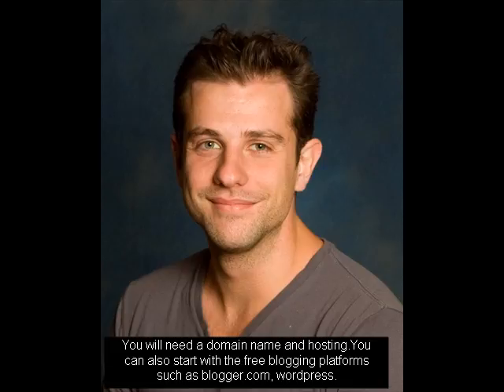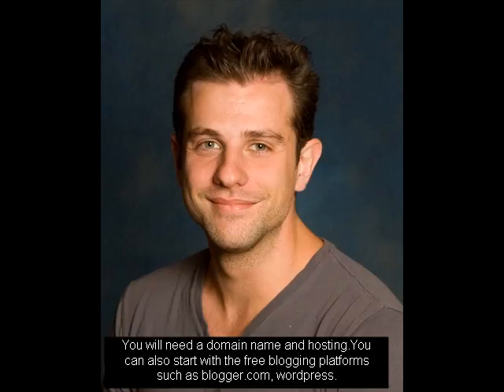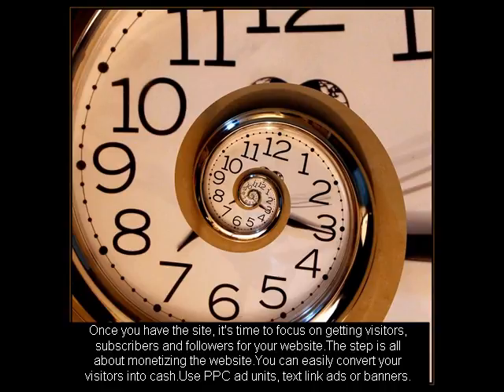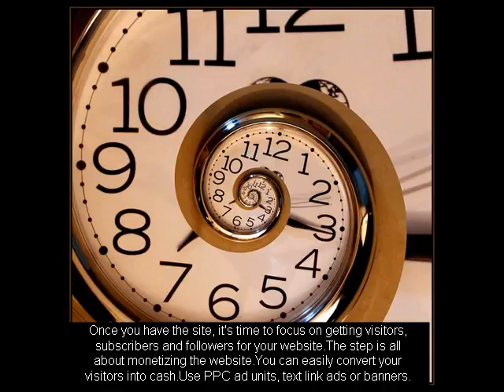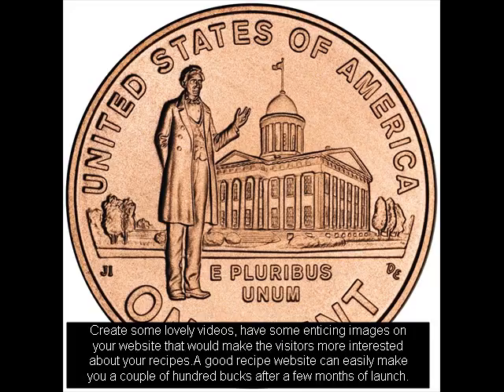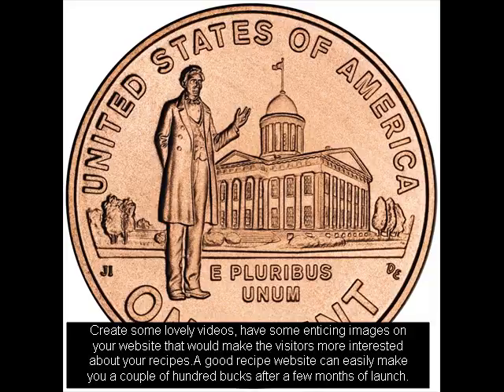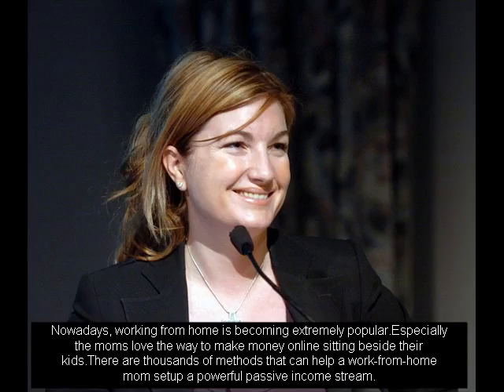How to do a website